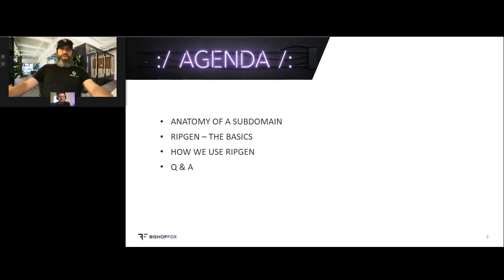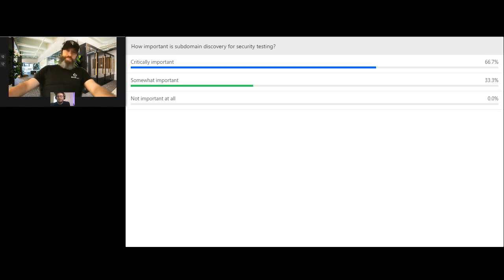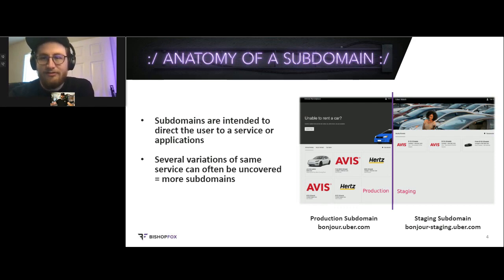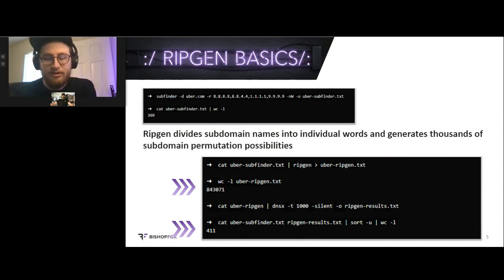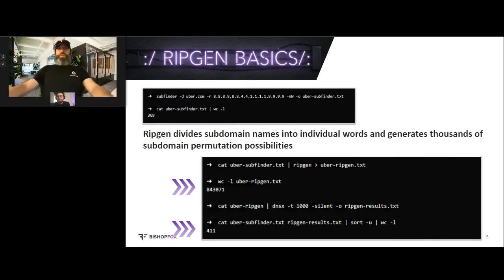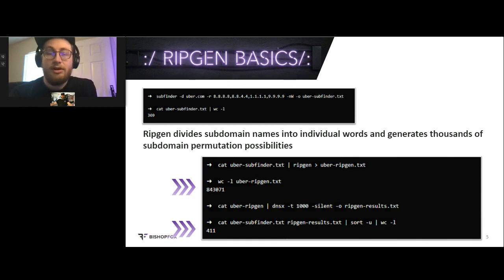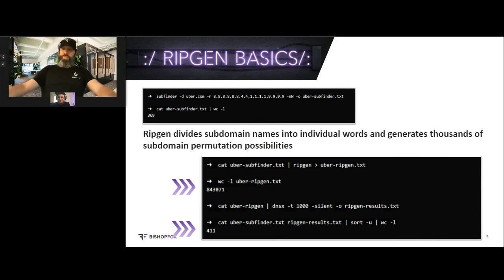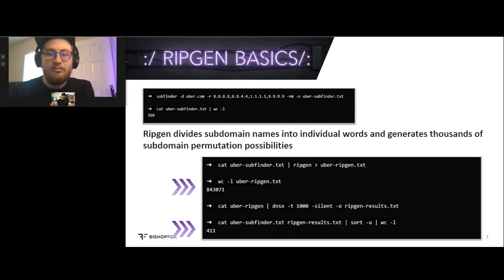Tool Talk: ripgen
- As attack surfaces continue to expand at an immeasurable rate, so do subdomain takeovers. In fact, recent research found that domain takeovers grew 20% faster with the increase in attack surface, and of the number of scanned apex and subdomains from 2020 to 2021, vulnerabilities increased as much as 25%.

Uncovering subdomain permutations is a critical task for security practitioners to understand and gain visibility into the potential assets of an organization’s attack surface, preventing attackers from gaining exploitation opportunities and footholds into networks.

Watch the webcast on demand to see ripgen, one of our favorite open-source tools, in action and learn how to stretch your knowledge of subdomain permutations.

In our fifth edition of the Tool Talk series, we explored ripgen to discover:
- The basics – what is ripgen and how does it work
- A demo showcasing ripgen
- How our teams use it